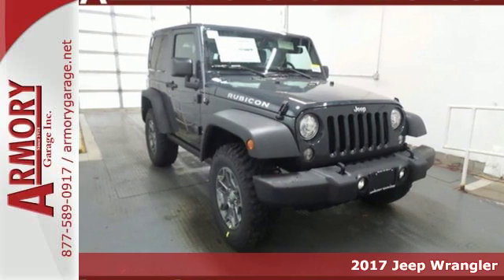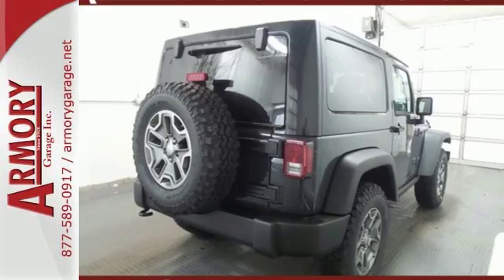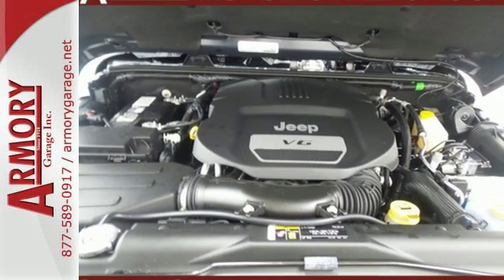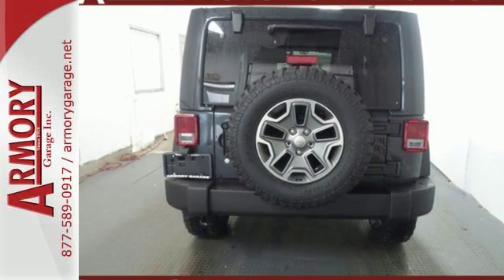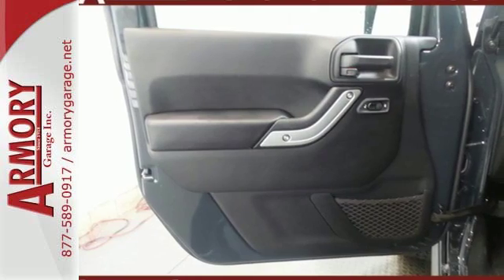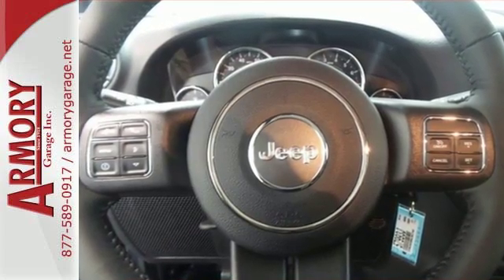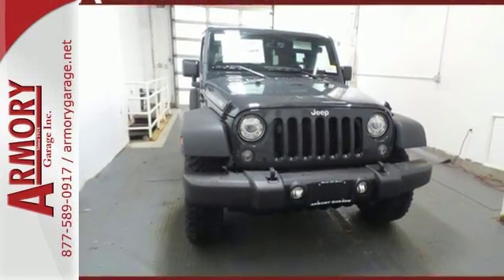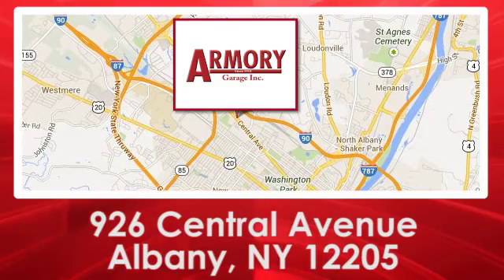New 2017 Jeep Wrangler Albany NY Roessleville, NY #541740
Year: 2017
Make: Jeep
Model: Wrangler
Trim: Rubicon
Engine: 6 Cyl. 3.6 L
Transmission: Manual
Color: Rhino Clearcoat
Interior: Black
Stock #: 541740
VIN: 1C4BJWCG9HL541740
Plus taxes, title, & reg. Prior Orders Excluded. All advertised vehicles available at time of ad placement. Images and options shown are examples, only, and may not reflect exact vehicle color, trim, options or other specifications. Must print out advertised Internet Price and/or E-Price and present it at the time of purchase (date and time of original signed Purchase Agreement) to receive advertised web price and discount. Advertised prices may be affected by Trade-In Credit. A Manufacturer advertised below market interest rates are offered through Chrysler Capital. A The dealership will gladly submit your credit application upon your request.

Address:
926 Central Avenue